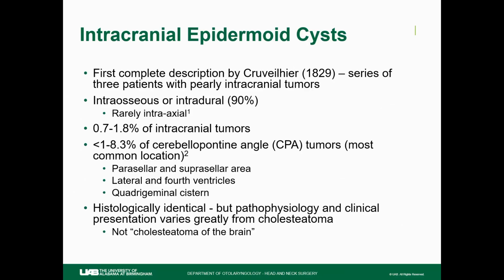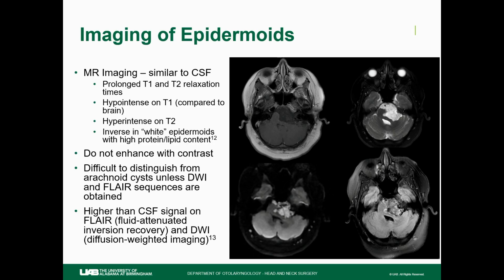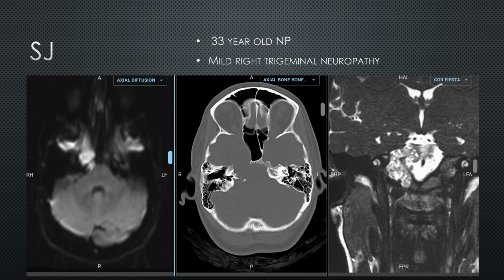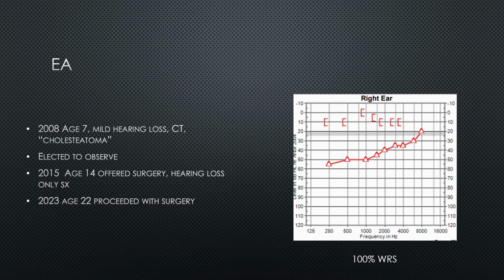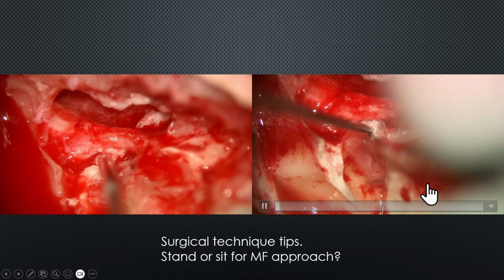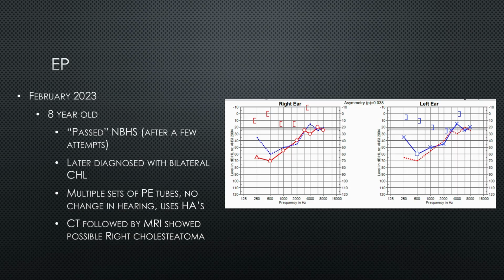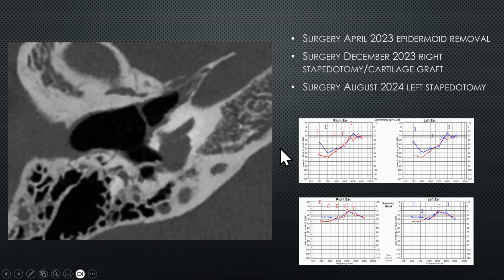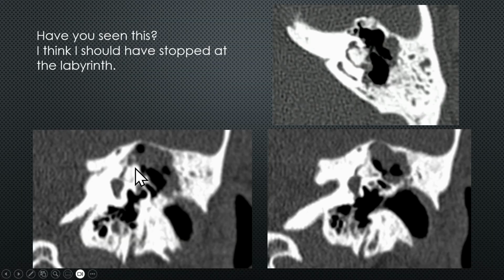FROM MASTOID TO MIDLINE: Cholesteatoma & Epidermoid Cysts | ANS Indianapolis 2025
The “From Mastoid to Midline: Surgical Strategies for Complex Cholesteatoma and Epidermoid Cysts” panel was presented at the American Neurotology Society (ANS) Annual Fall Meeting in Indianapolis, Indiana, in 2025.

Co-Moderators:
Colin L.W. Driscoll, MD
Erika M. Walsh, MD

Panelists:
Simon I. Angeli, MD
Seilesh C. Babu, MD
J. Walter Kutz, MD
Courtney C.J. Voelker, MD

This panel explores surgical strategies for the management of complex cholesteatoma and epidermoid cysts, with expert faculty discussing operative approaches, clinical decision-making, and challenging cases.

American Neurotology Society (ANS)
Annual Fall Meeting | Indianapolis, Indiana | 2025